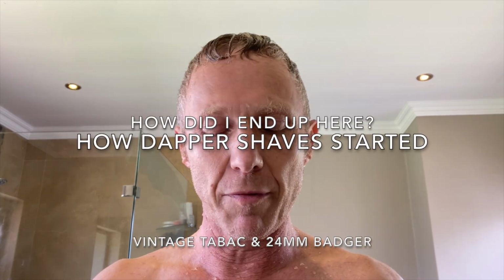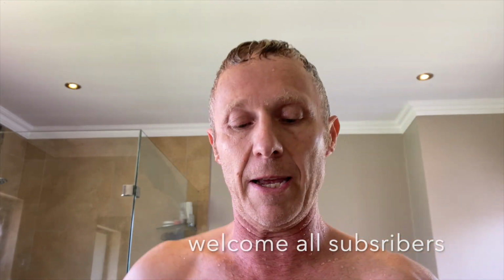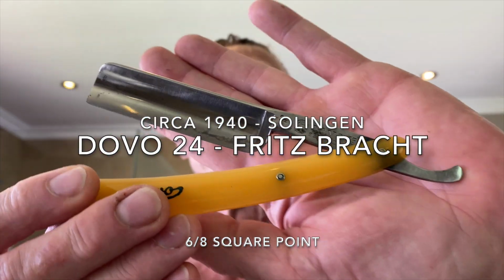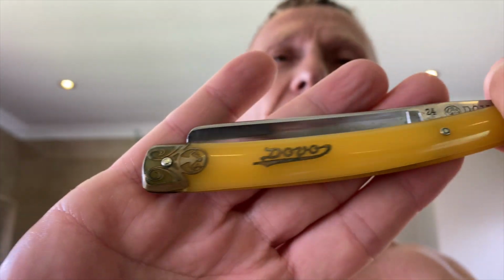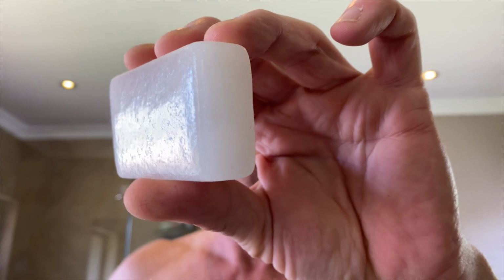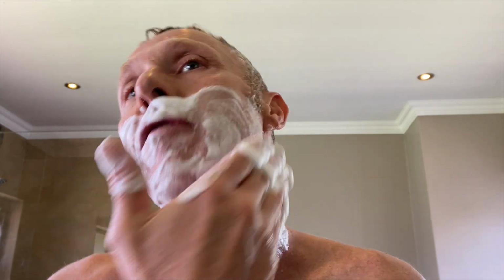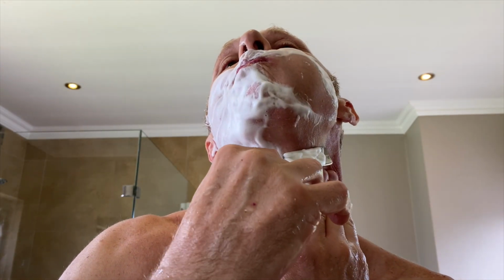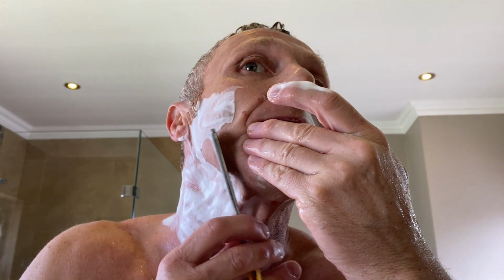How This Channel Started - 2 Year Anniversary ft Antique Dovo by Fritz Bracht 24 (vid 127)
In this video I share how this channel came about whilst shaving with a vintage Dovo 24 made by Fritz Bracht - circa 1940's

Honouree & Life Memberships
~Lazarus~
~Felix Saez de Ibarra~
~Darishan Padayachee~

- timestamps -

00:00 - Intro & Appreciation
01:27 - Gear
04:15 - Lather & Razor History